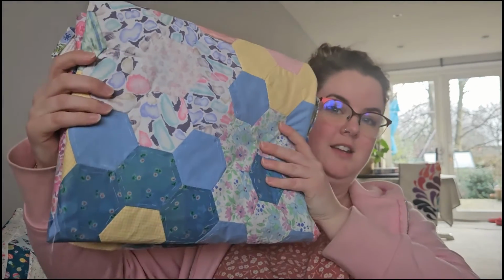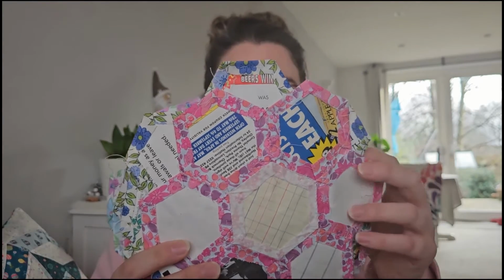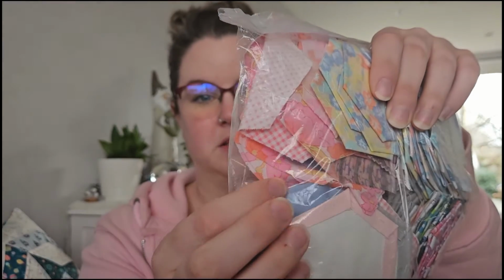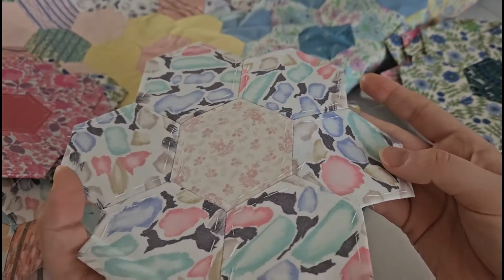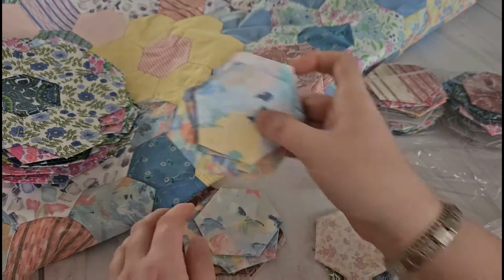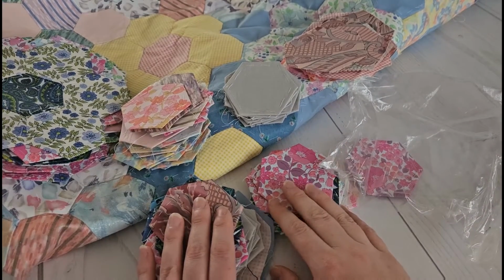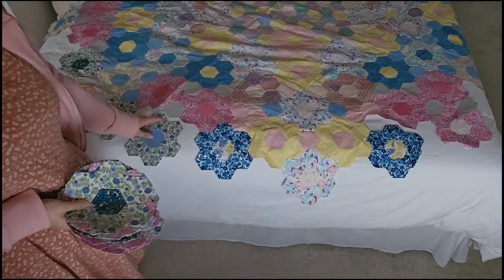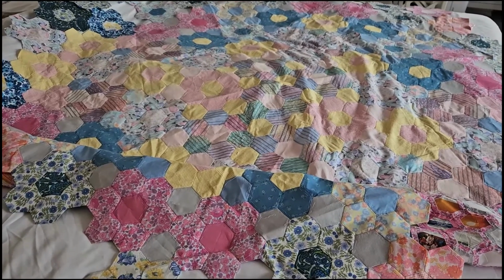Purchasing Someone's Unfinished Quilt | Vintage Hexagin Patchwork Quilt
Lets unbox and check out this vintage EPP hexagon quilt.